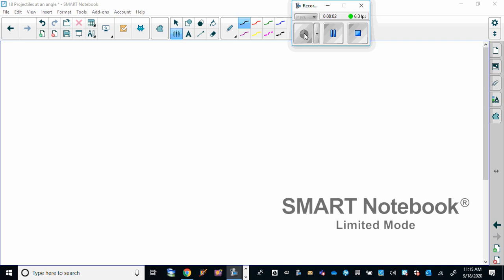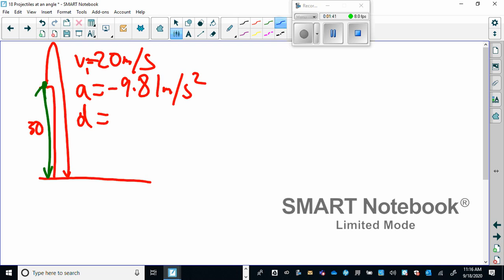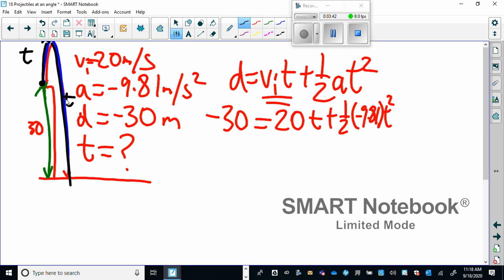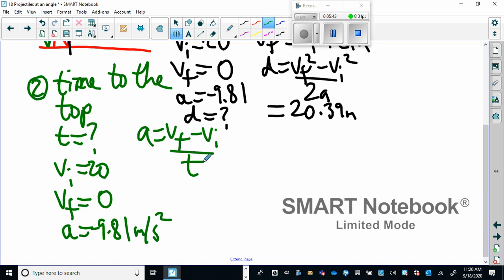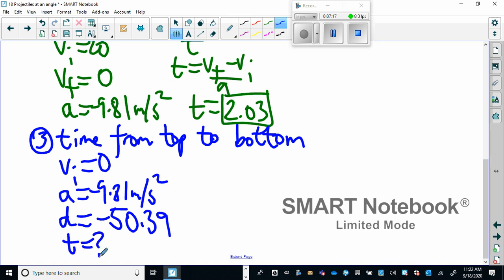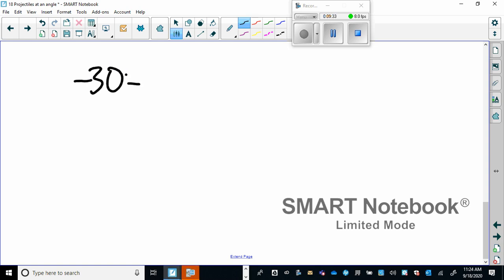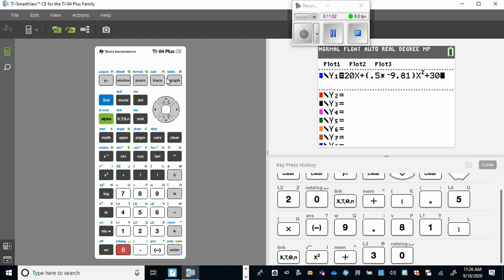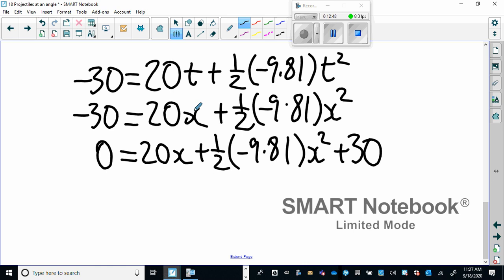Physics 20 Lesson 18 2